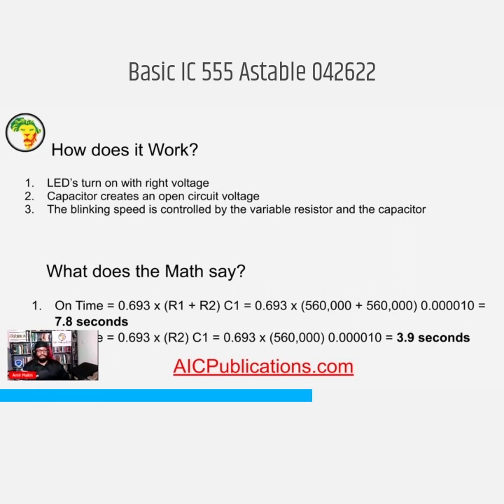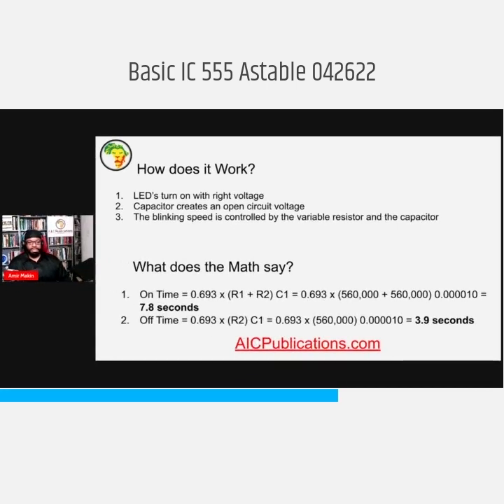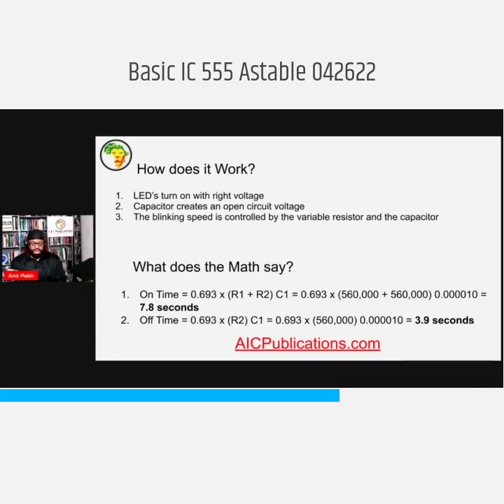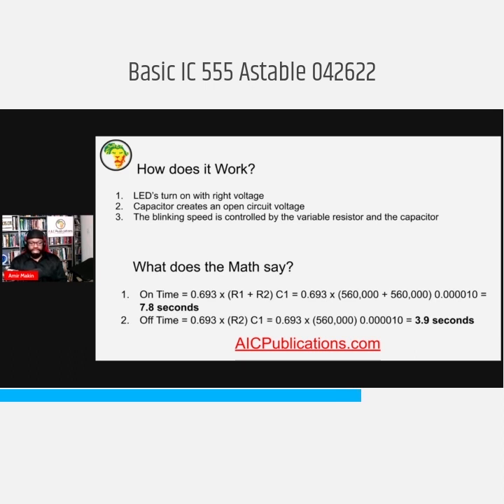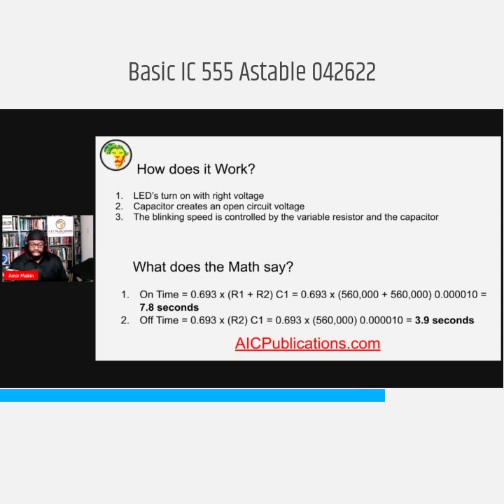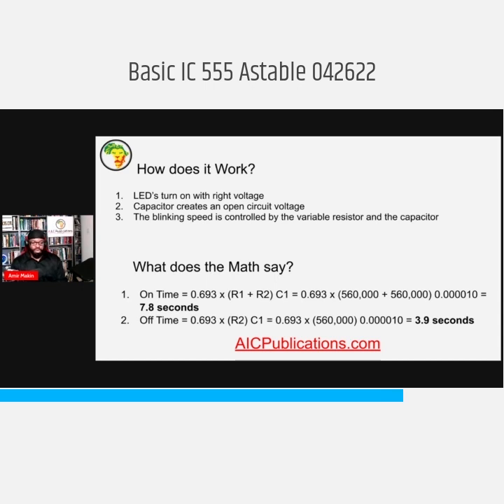Basic IC 555 Astable 042622